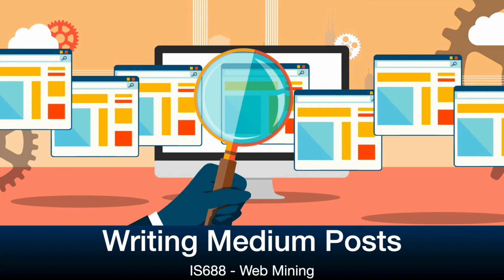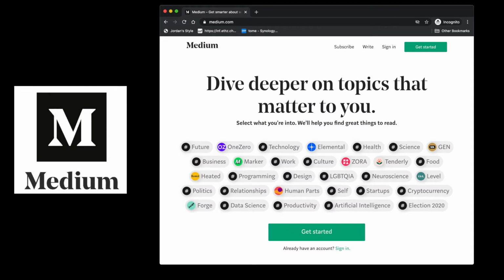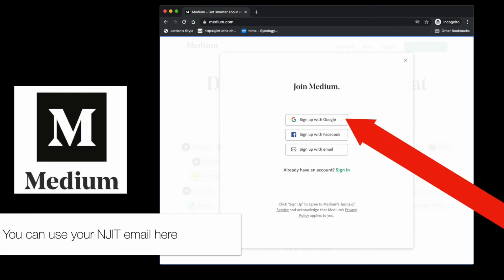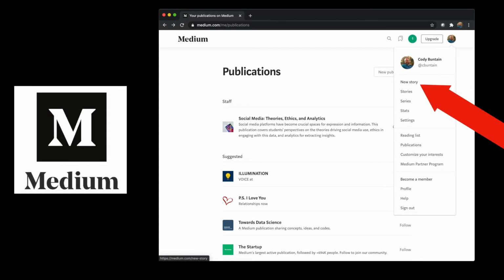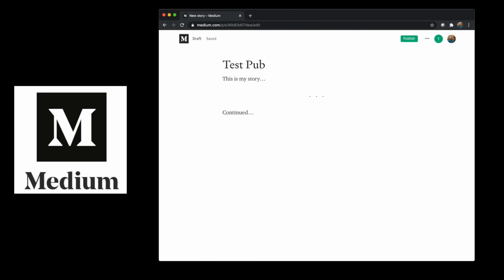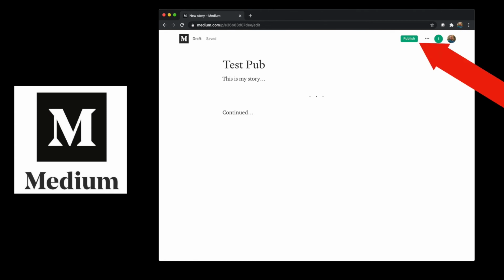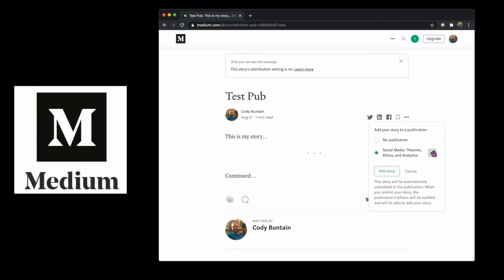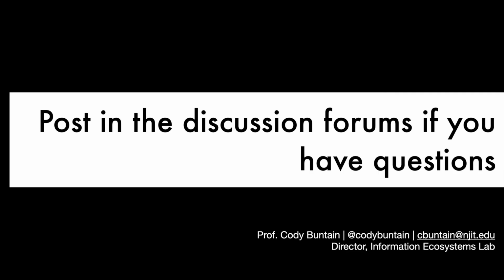M1. Pt. 2 - Introduction to Medium [IS688]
A quick introduction to creating an account on Medium, writing articles, and adding them to publications.